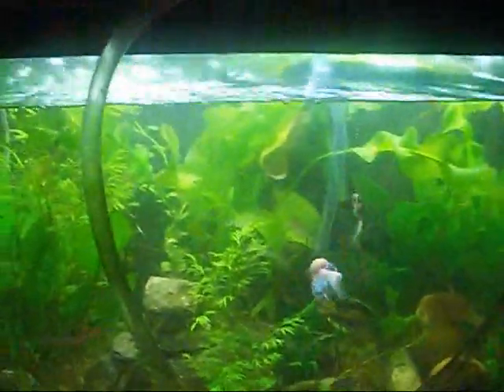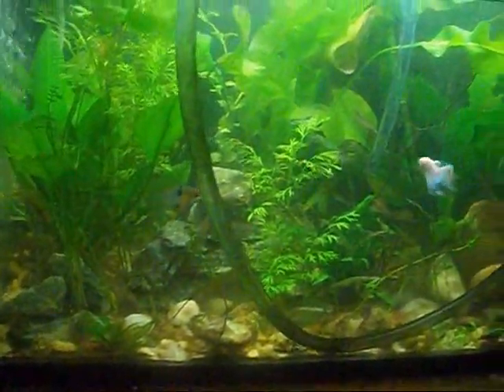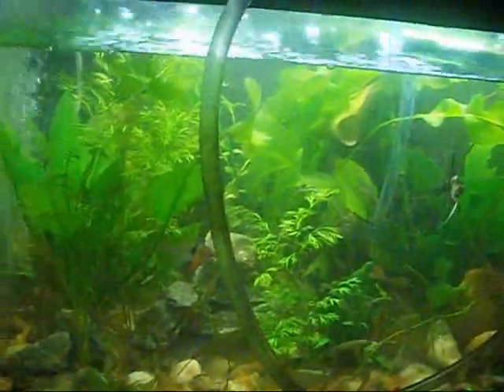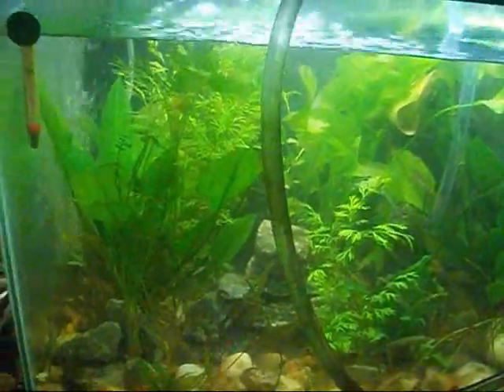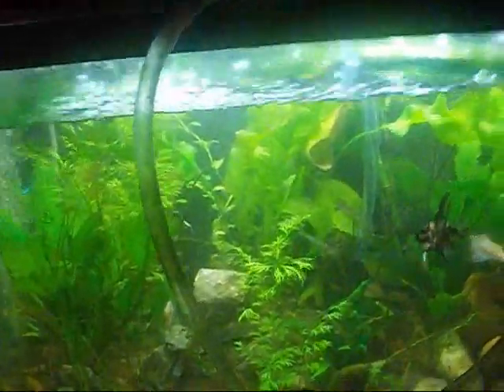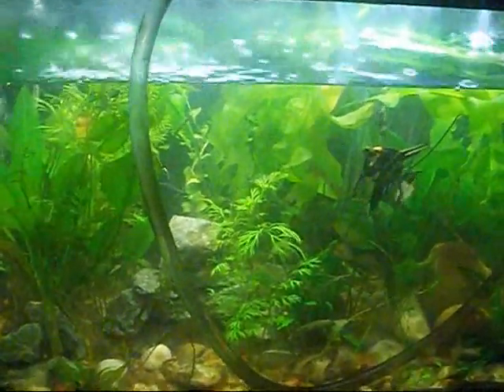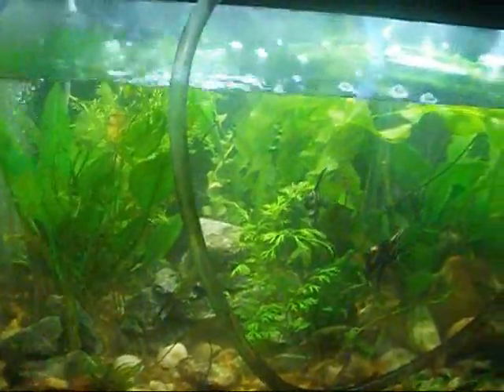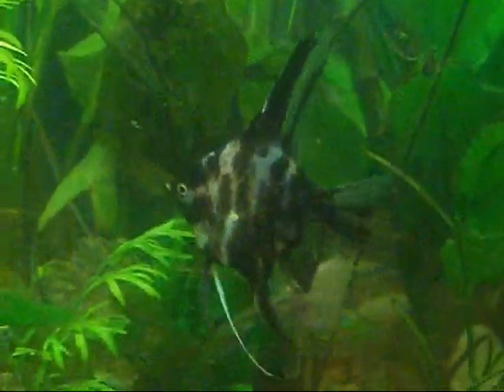29 gallon 17 types of filtration including air waterchange plant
In this video we're covering not so much mechanical biological, and chemical filtration which you should already know, but rather how water changes and plants and air filter you tank. comment rate subscribe